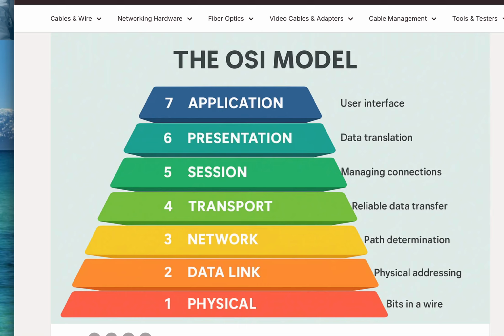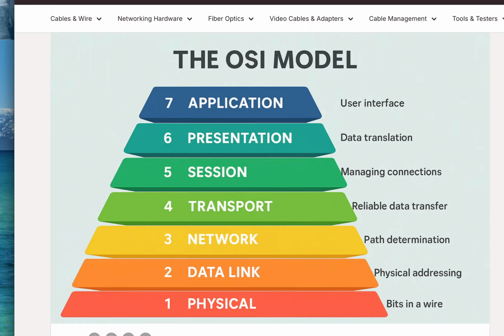The OSI Model explained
The 7 layers of OSI Model explained